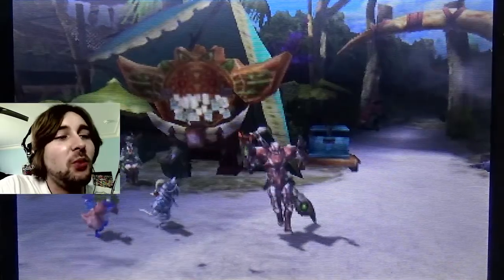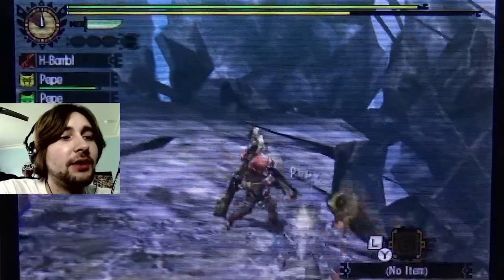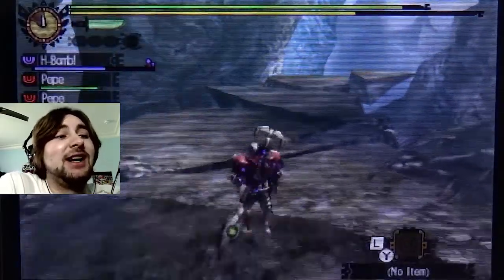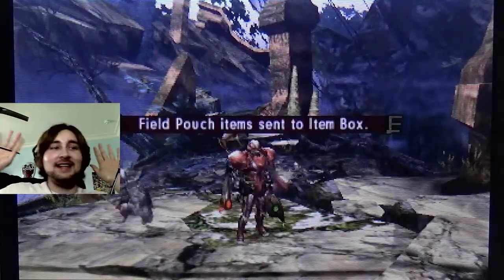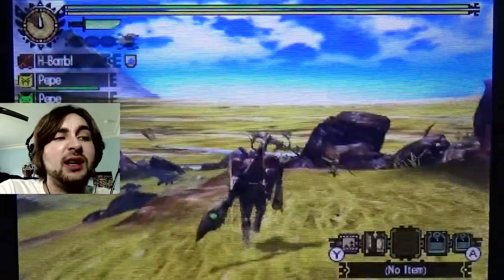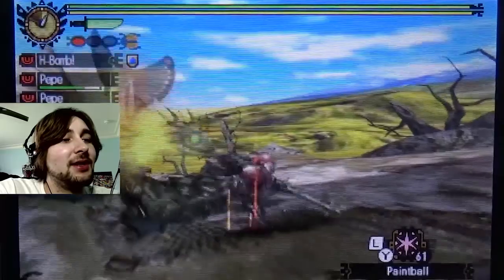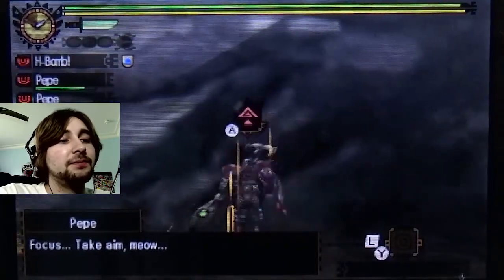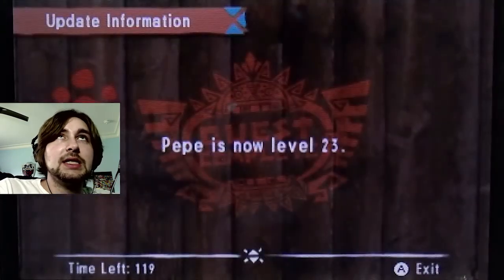Lets Play MH4U! Ep57 WYVERN EGG TOUCHDOWN! VS IAN AND LOS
I really do appreciate it :)

The Final Mission for egg delivery got really intense! Apparently this is very very illegal or something. By the way you should keep those silver and gold eggs for Fate jewels. Now we can take out those pesky wyverns!

Next time... we pick pretty flowers!